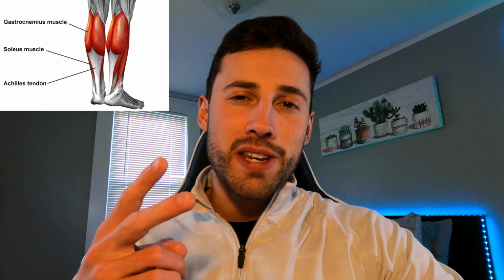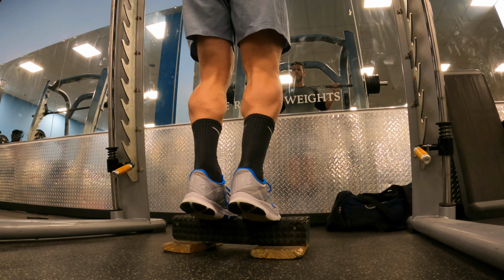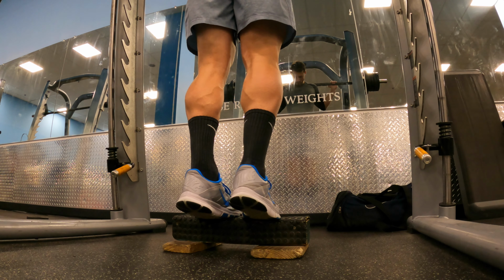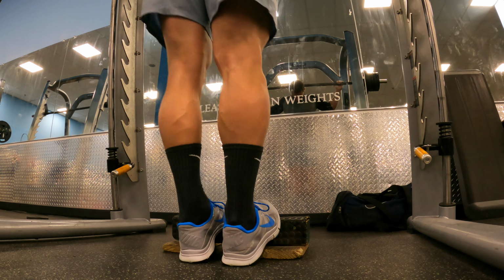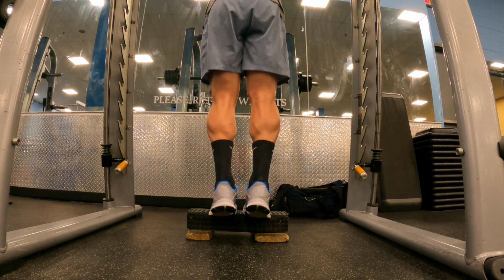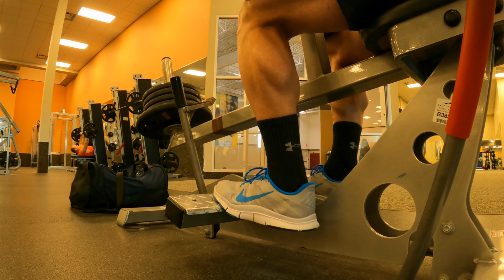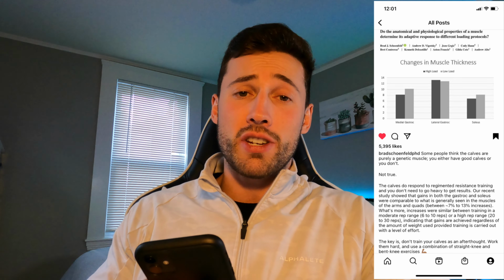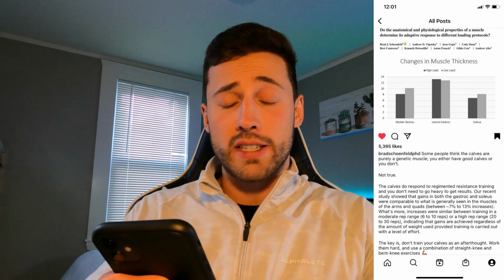HOW TO BUILD BIGGER CALVES | CALF TRAINING EXPLAINED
In this video I highlight the best exercises that you can perform for your calves, what the science says about training the musculature of the calf complex, and what Arnold Schwarzenegger would do. This science-based approached coupled with my training experience will provide you with everything that you need to know about calf training so you can BUILD BIGGER CALVES!!!

Please leave a like on the video if you enjoyed it! I would love to have you all here with me for this entire YouTube journey. I upload two videos a week Tue. & Sat. 10:00 am EST.

Thank you all so much for watching and for supporting the channel!

I am on a mission to help as many people as possible, so please leave a like on the video, comment, and subscribe, as this will help my videos reach a broader audience. Thank you in advance!